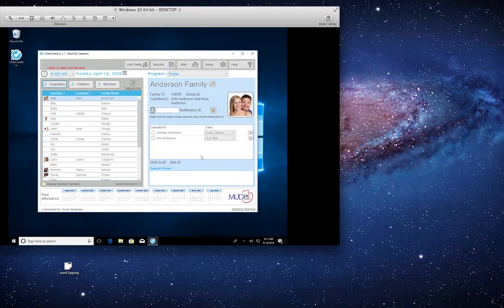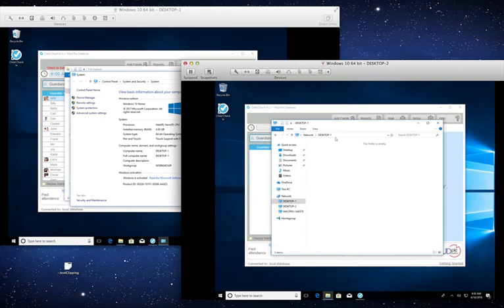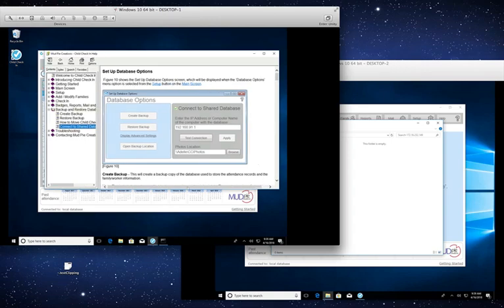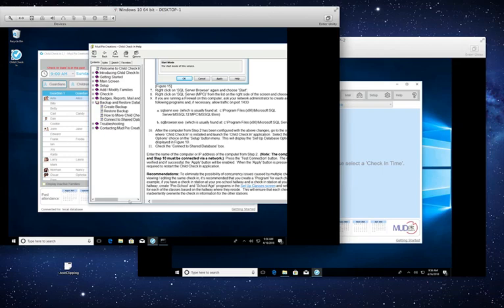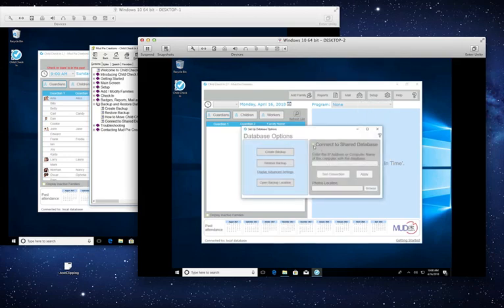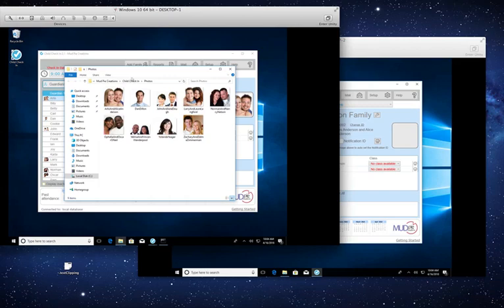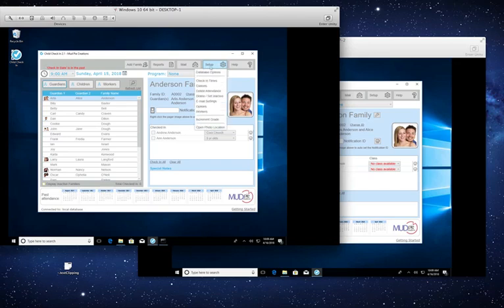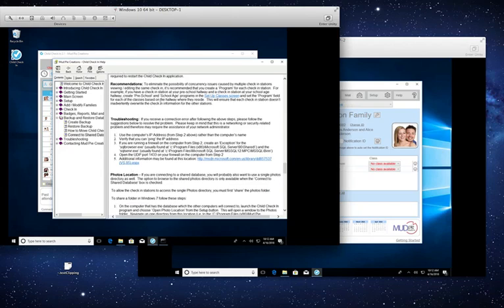Child Check In - Connecting to a Shared Database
This video will show you how to connect multiple check in stations to a single shared database.